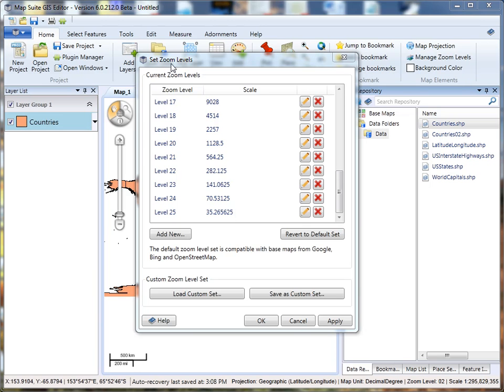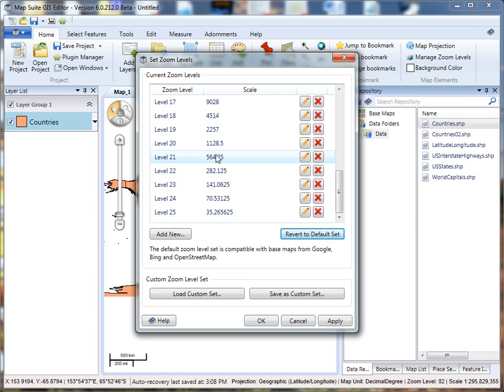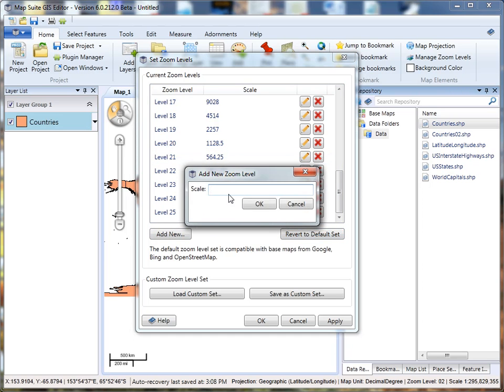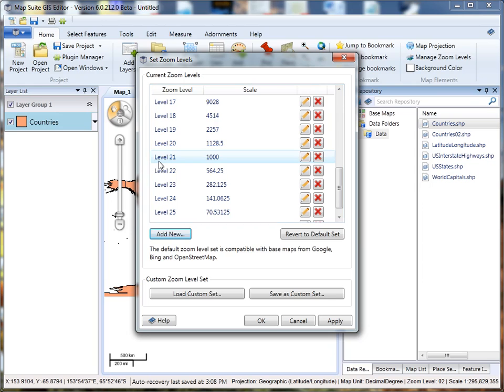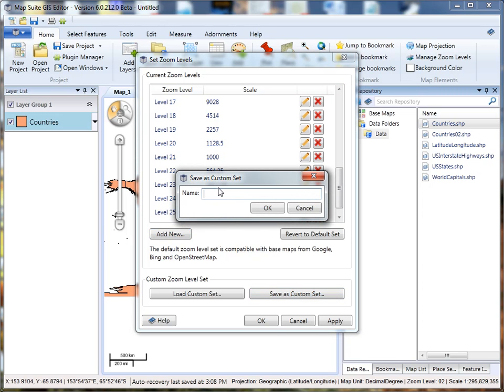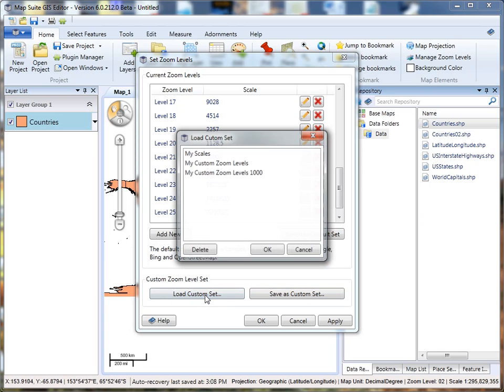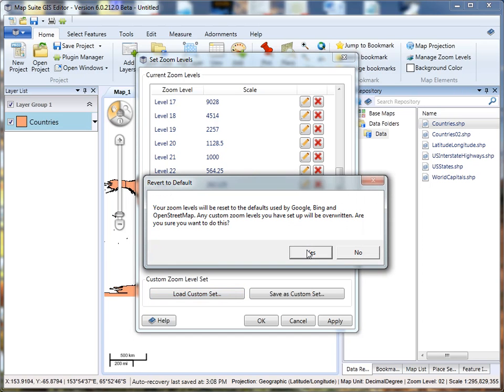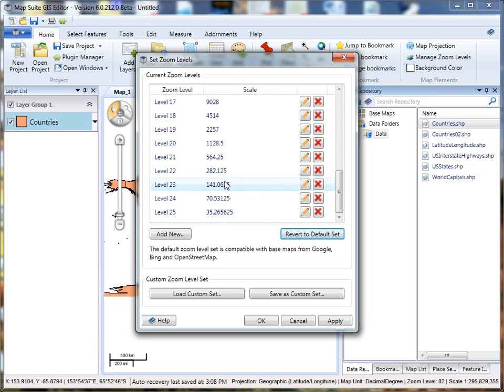Map Suite GIS Editor: Setting Up Zoom Levels